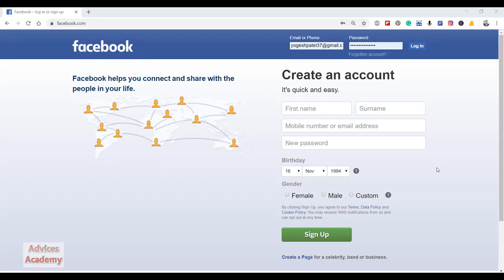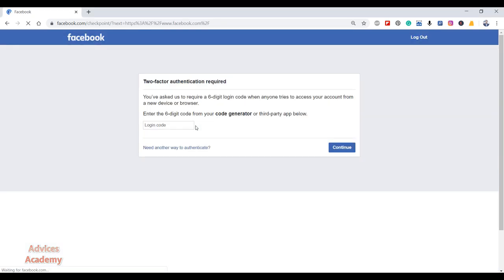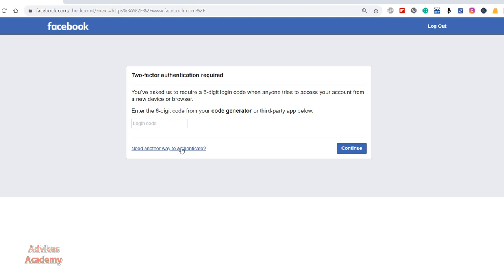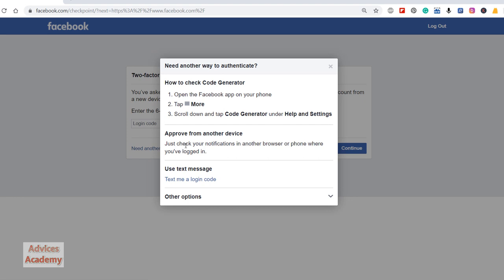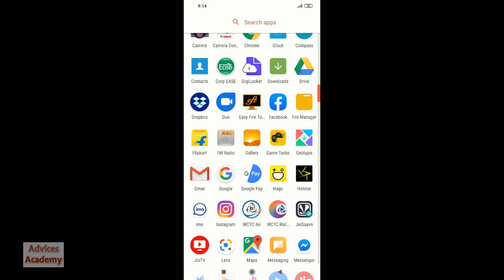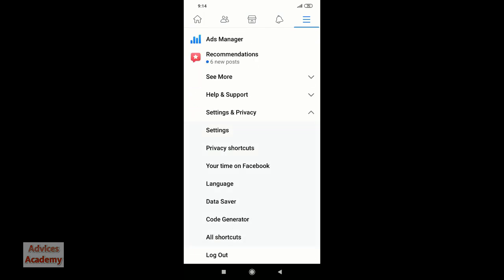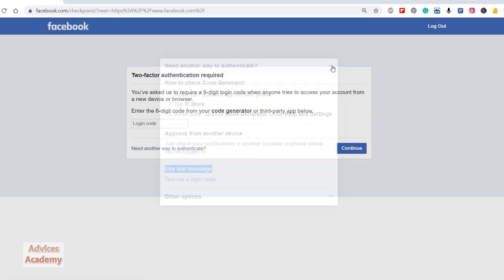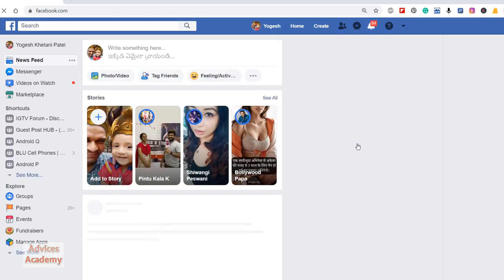Facebook asking Code Generator for Login - Facebook Two Factor Authentication 2FA Method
Have you seen Facebook asking for Facebook asking Code Generator for Login on the web browser on Windows PC or laptop or Mac? Sadly it's a difficult time dealing with such a login problem from different locations or WiFi or Mobile data.

Here is a guide on How to Login to Facebook without Code Generator using the Facebook Two Factor Authentication method (Facebook 2FA).

What happens is it asks for 2FA on your Facebook mobile app.

Facebook code generator | Facebook asking code generator for login | Facebook two factor authentication | FB code generator

So that's it all about the Facebook asking Code Generator for Login or the Facebook Two Factor Authentication 2FA Method.